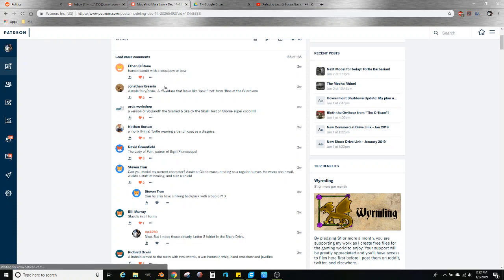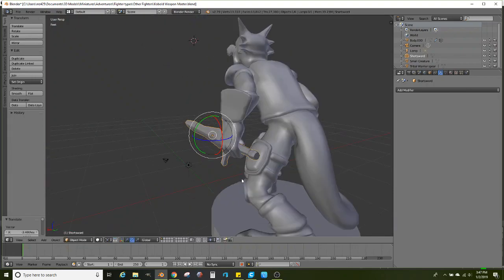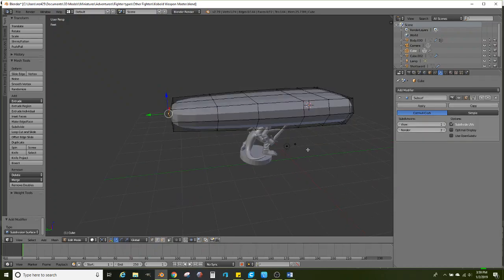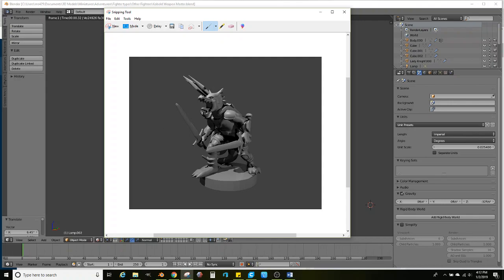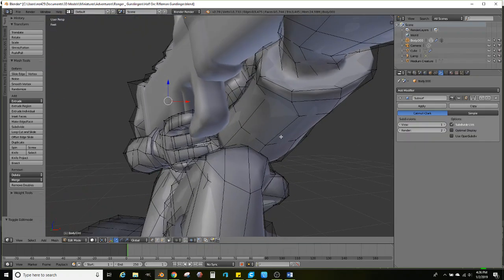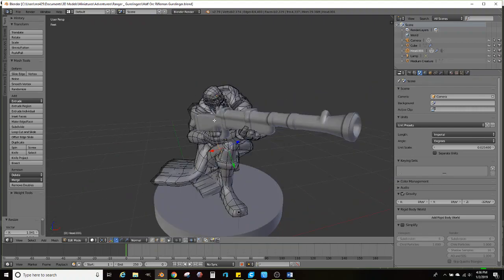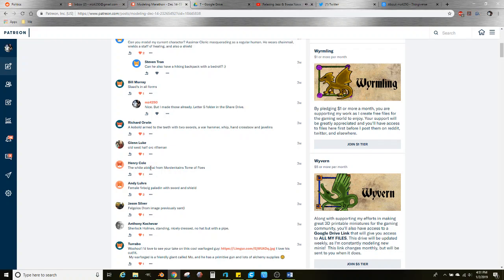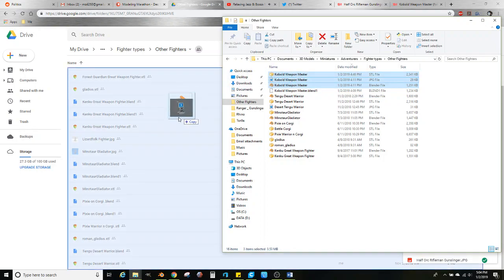3D Modeling for 3D Printing with mz4250 - Kobold Weapon Master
During the 2019 Government Shutdown I sadly had to stay home from work. I work at a small gov't office with a quiet but satisfying regulatory job. Because of the shutdown I had to stay home, so I decided to treat my 3D modeling and printing passion as a full time job.

Also here are the rest of my works. I'm currently working on Tomb of Annihilation as I posted this.

"Its Always Sunny in Philadelphia: The Nightman Cometh 3D printed D&D minis!"